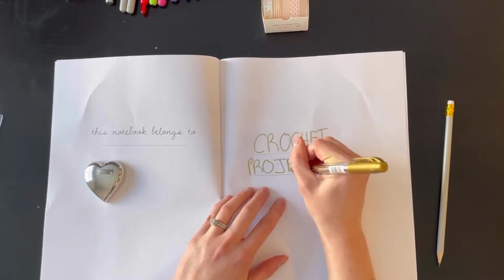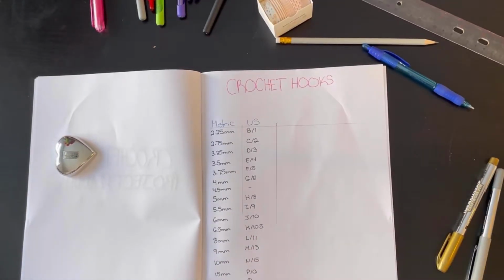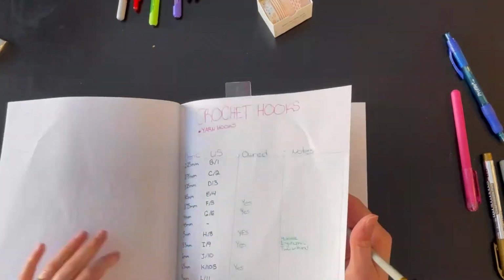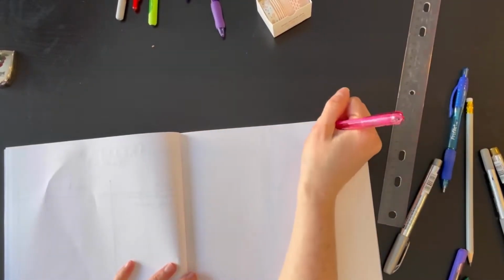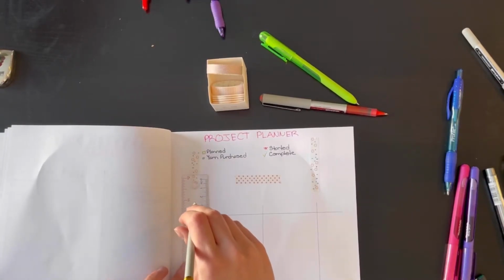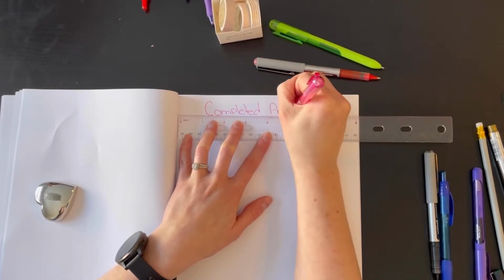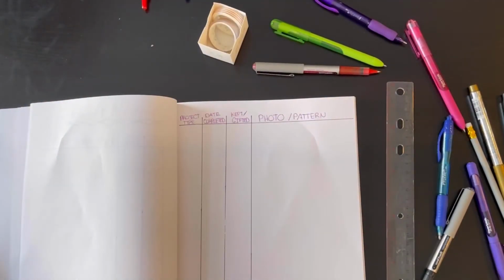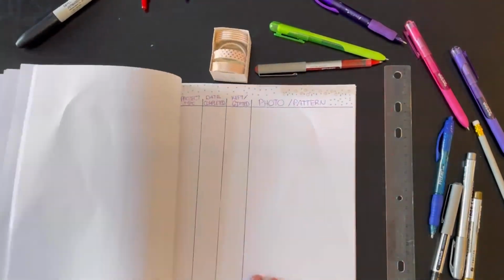CROCHET PROJECT PLANNER: How to Make Your Own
I have been wanting to make this Crochet Project Planner for a while now! I always loose track of the crochet patterns a really want to do and once I buy the yarn if I don’t get to it right away I loose track of what I wanted to do.

Now with this project planner I can keep track of the patterns I really like, as well as all my completed projects.

I hope this helps inspire your own crochet project log.

• Washi Tape
• Large Unruled Notebook
• Susan bates crochet hooks

Musician: @iksonmusic